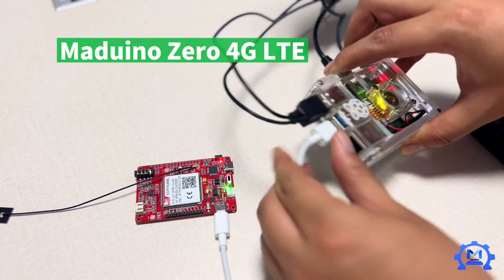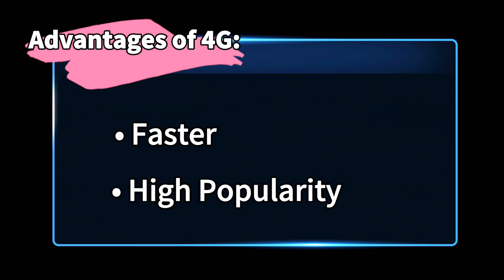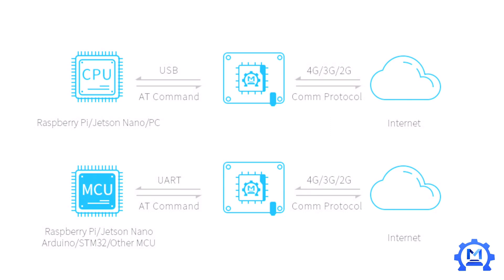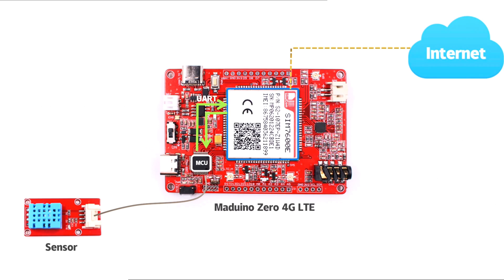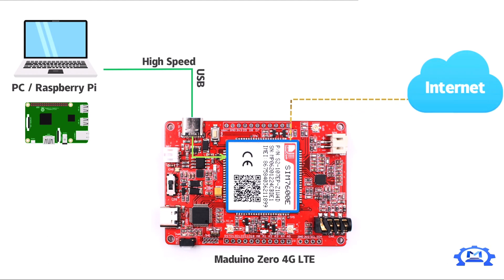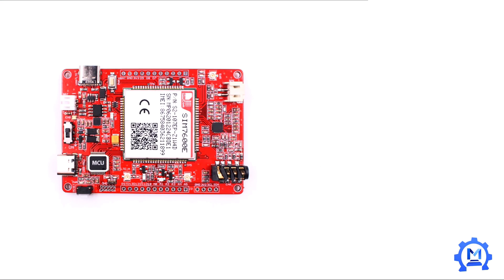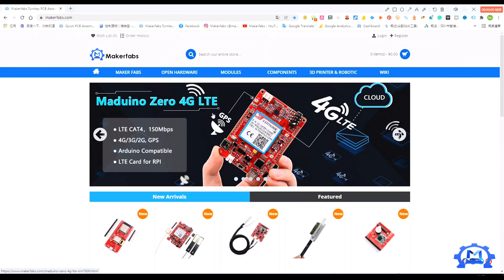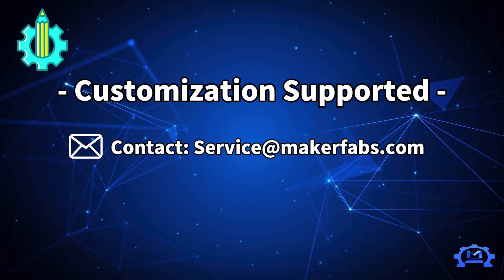Maduino Zero 4G LTE SIM7600, 4G IoT Solution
Makerfabs Maduino Zero 4G LTE module uses the SIMCOM7600(E/A）CAT4 module, to help Makers to achieve the 4G connection easily. Besides, this module can be a fully 4G access to your computer/Raspberry Pi, and also for telephone/SMS...